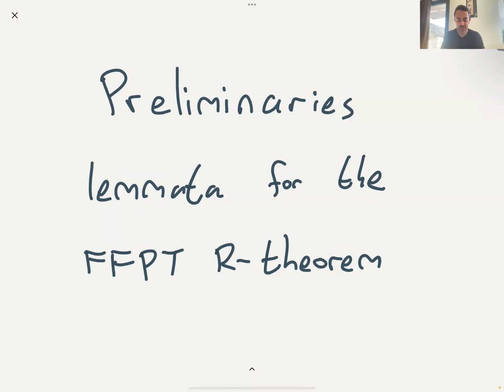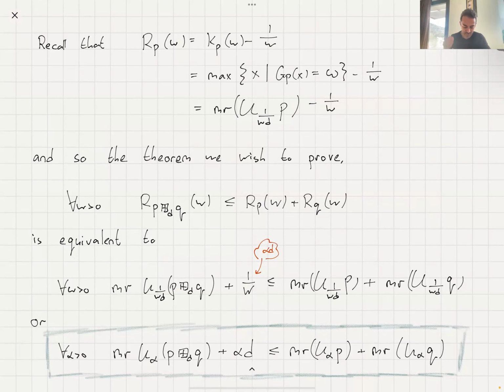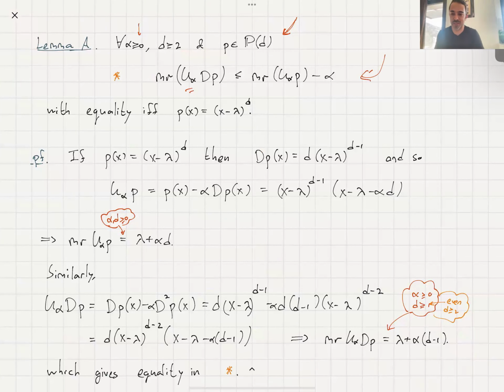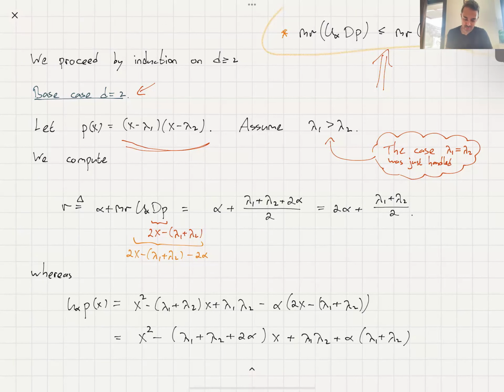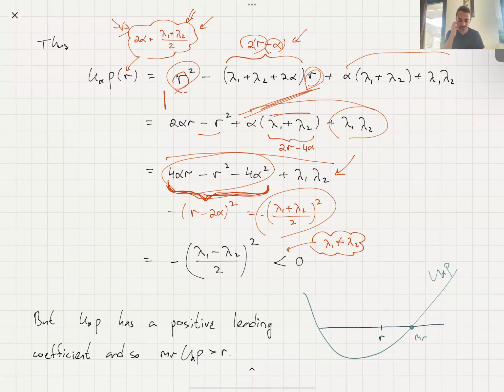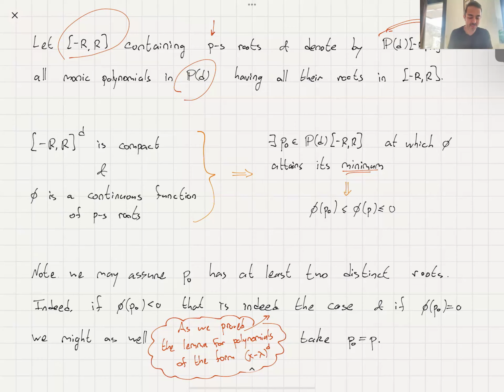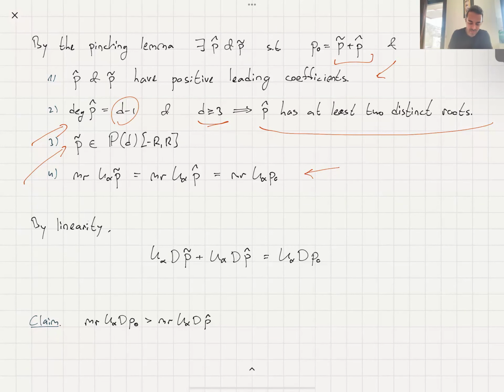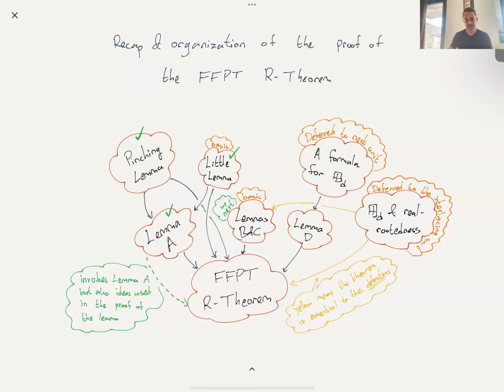FPT Lecture 10c - Proof of Lemma A (and little lemma)